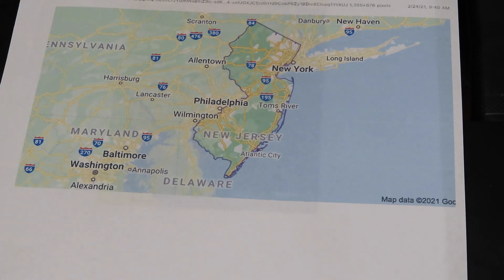What do we fish for here in New Jersey a long answer to a short question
I took the time to make a video in answer to a frequently asked question - What do we fish for here in New Jersey.  Watch to learn the dominant species and the current issues surrounding our fish and habitats